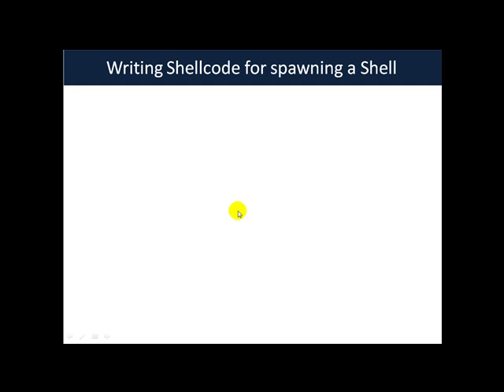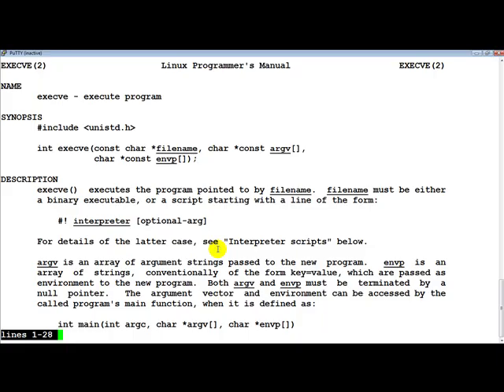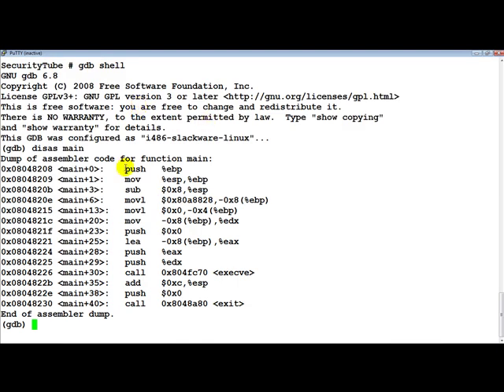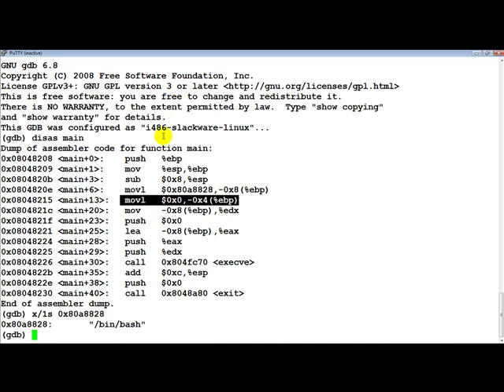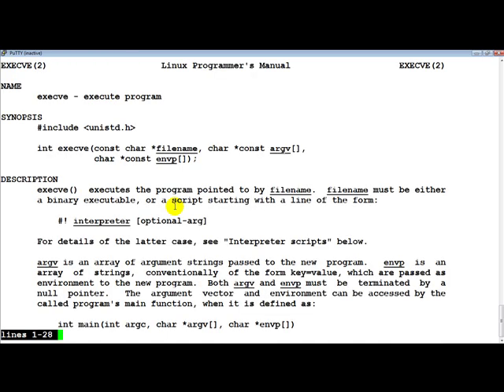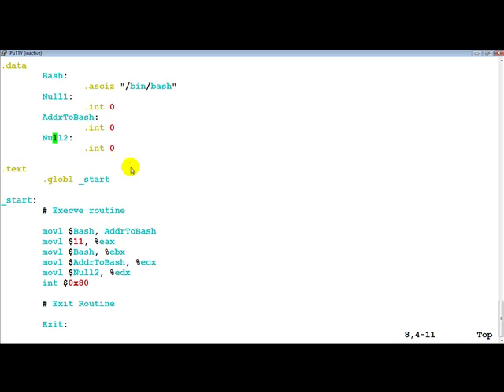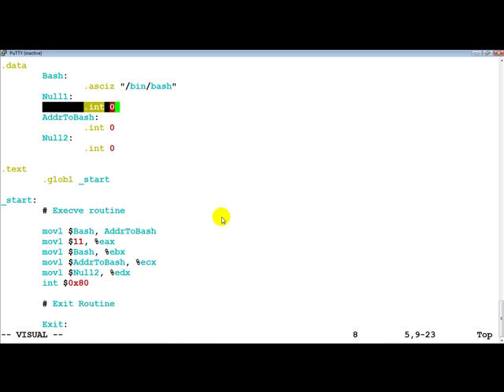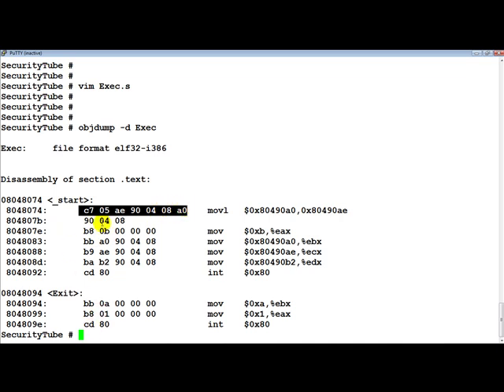Buffer Overflow Primer Part 4 Shellcode for Execve